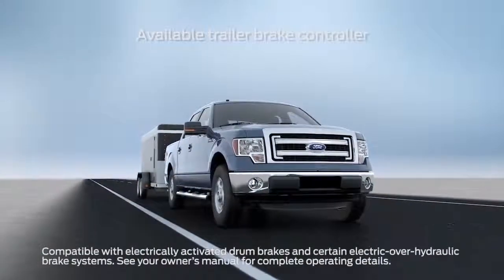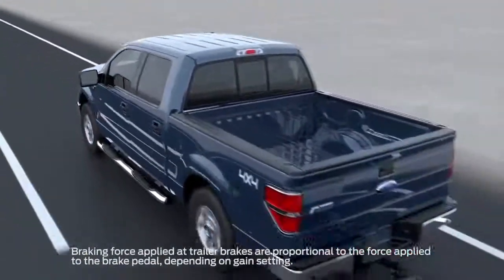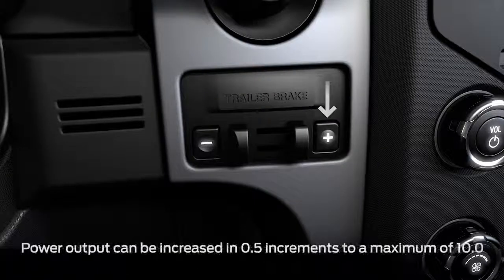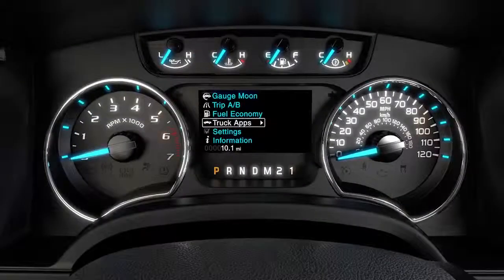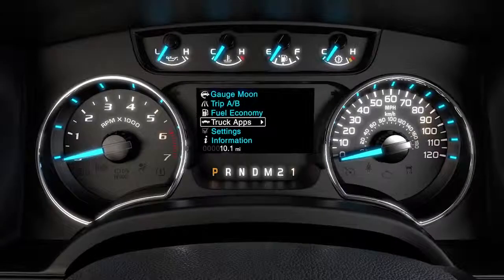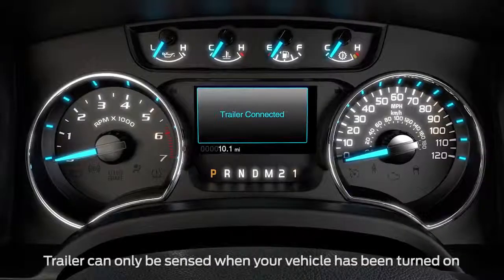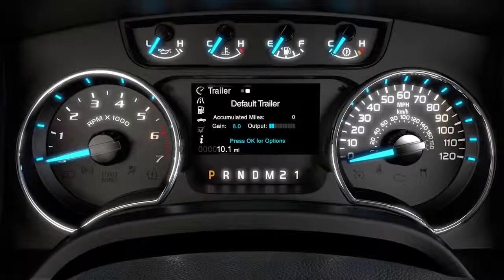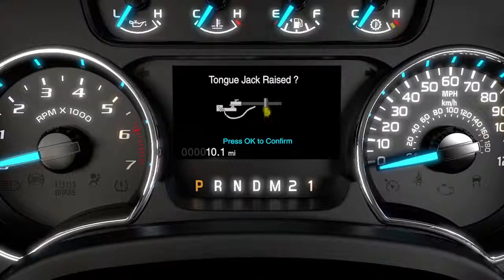Trailer Brake Controller - How-to Video - Windsor Ford